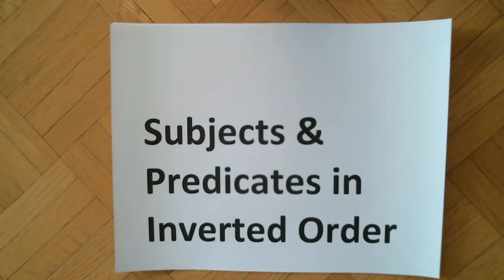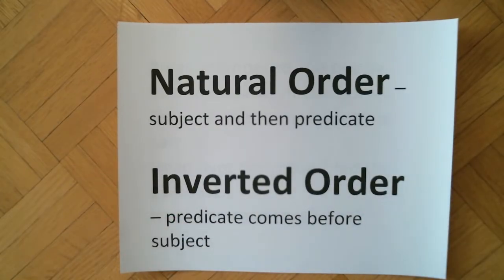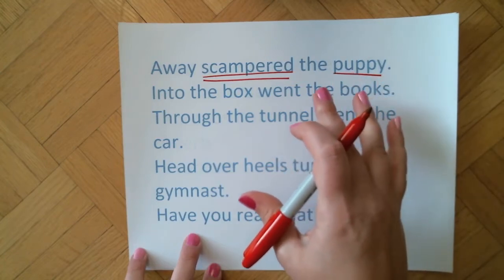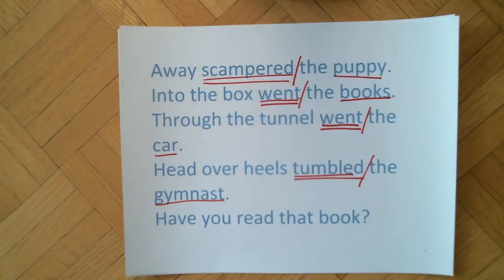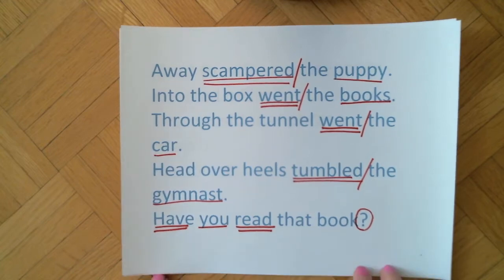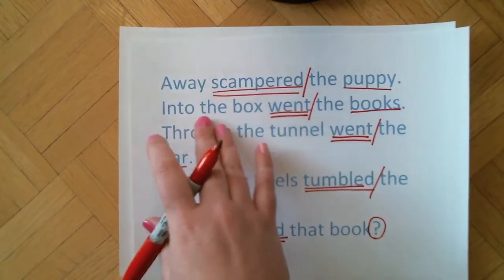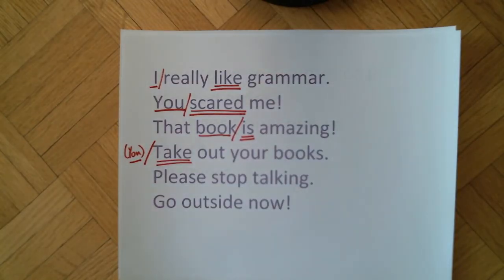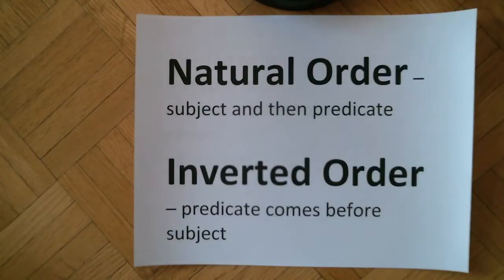3.Inverted Order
What is inverted order? What is natural order?
Lesson 15